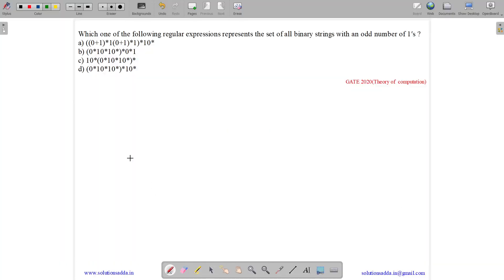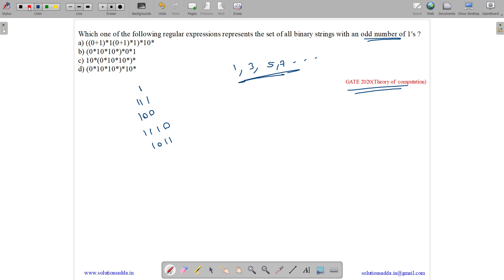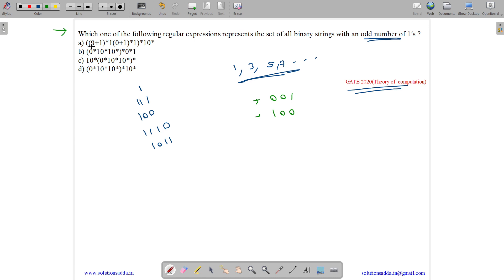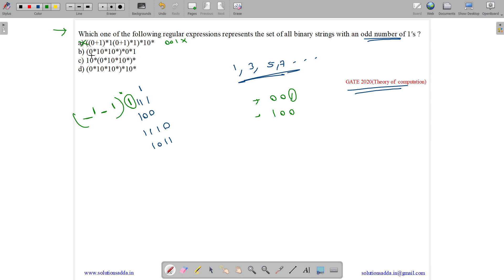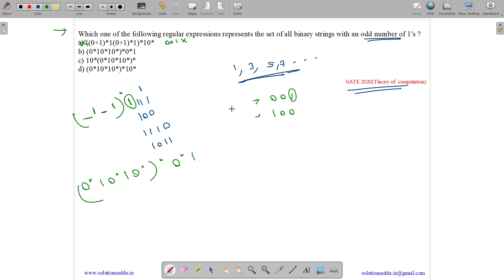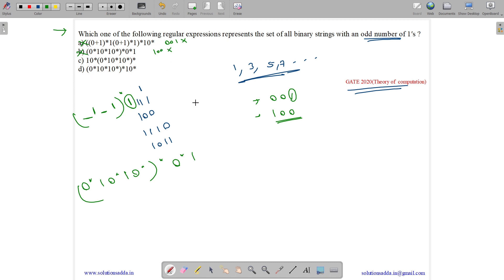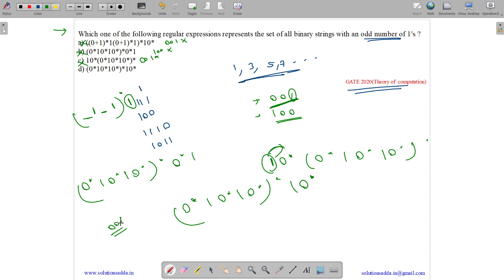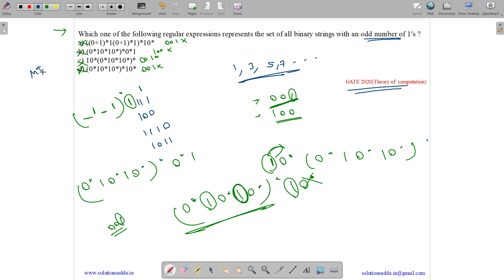GATE 2020 | TOC | REGULAR EXPRESSIONS | SOLUTIONS ADDA | GATE TEST SERIES | EXPLAINED BY VIVEK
GATE 2020 Q34: Which one of the following regular expressions represents the set of all binary strings with an odd number of 1’s?